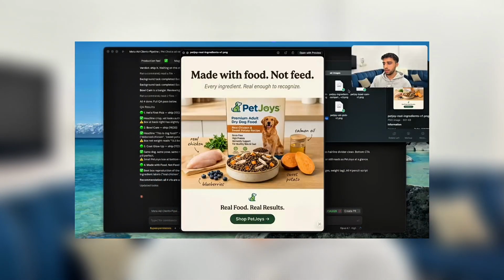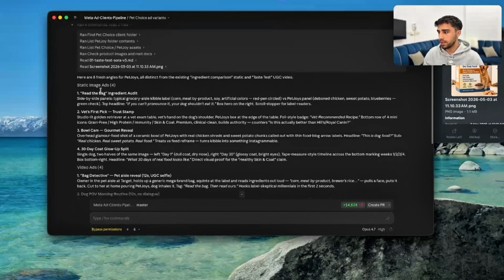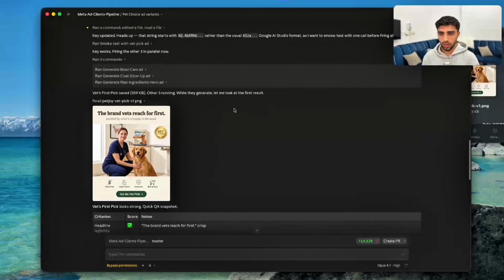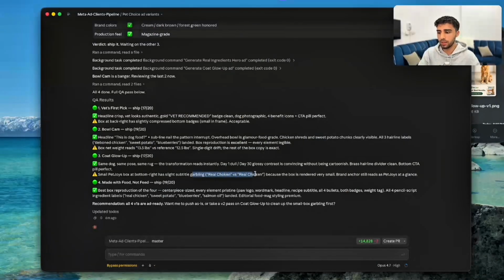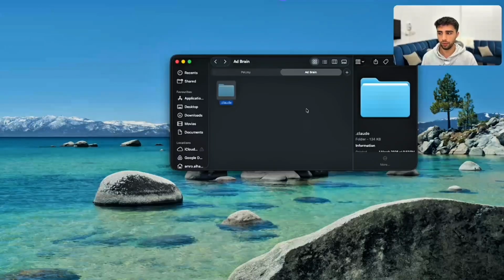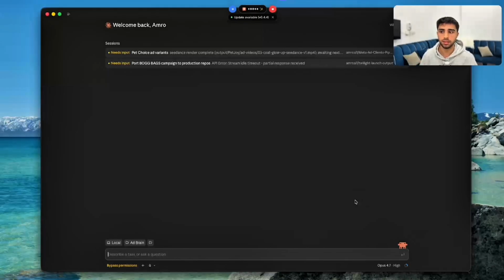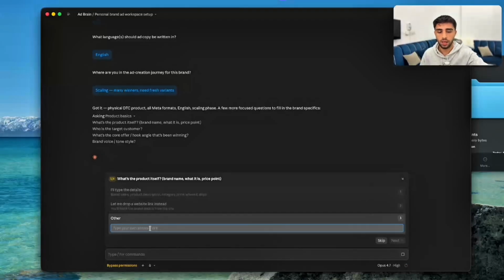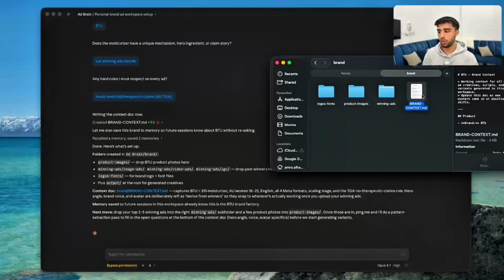How I Make Static + UGC Ads for 10 Ecom Brands From One Laptop With AI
Creating converting ads using real data. We build these for brands and agencies ↓

Earl Nightingale: "You become successful by giving more value than you receive in payment."

Time stamps:
00:00 Introduction
00:30 Example output
01:25 Live run
08:00 How to set it up